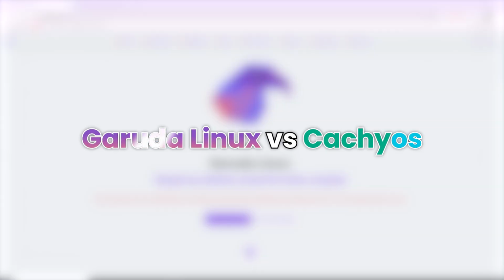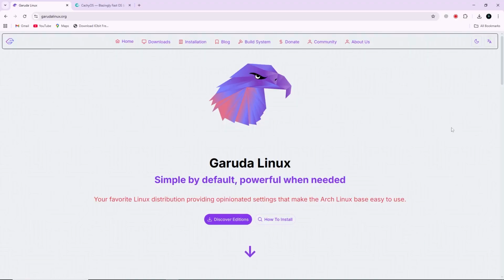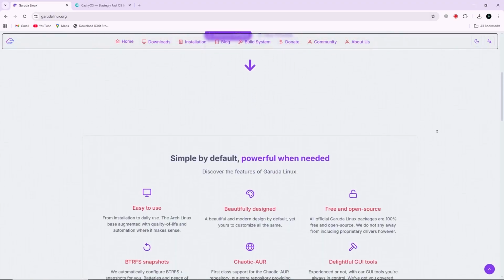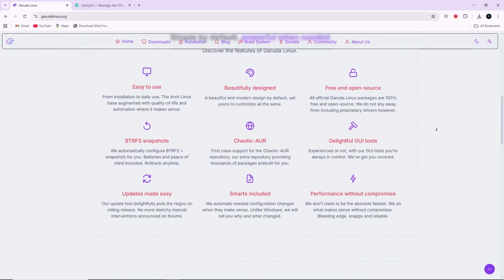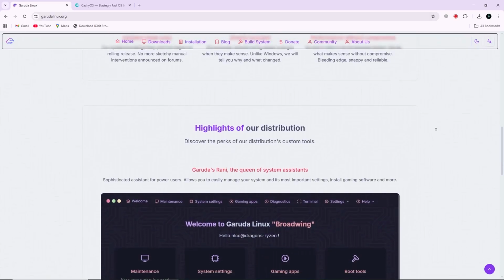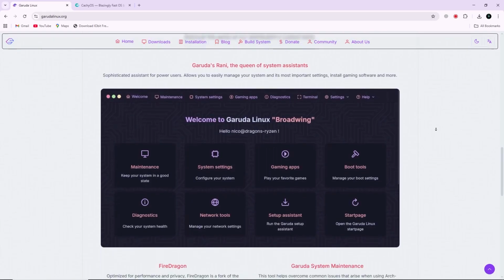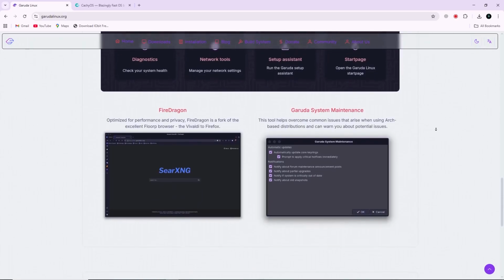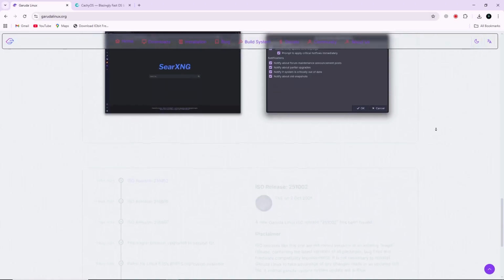Garuda Linux vs Cachyos - Which Is The Best In 2026?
In this video, we compare two popular Arch-based Linux distributions: Garuda Linux and Cachyos. If you're looking for a powerful, customizable Linux experience, this detailed comparison will help you decide which of these two distributions is best suited for your needs.